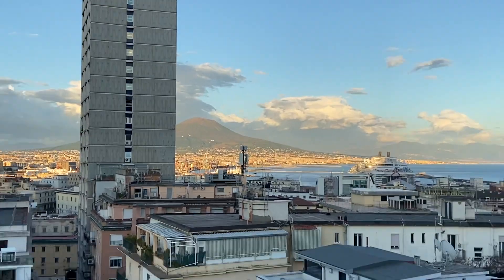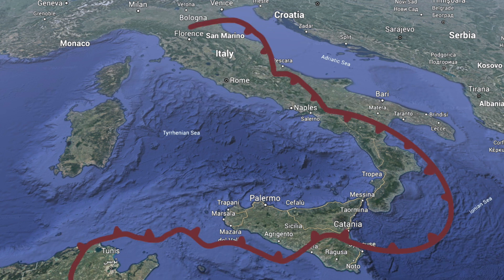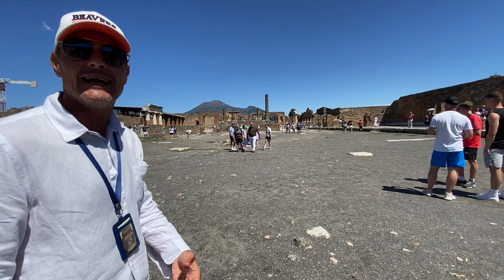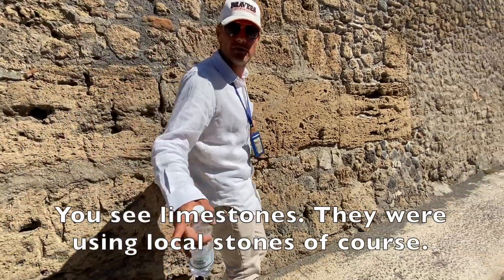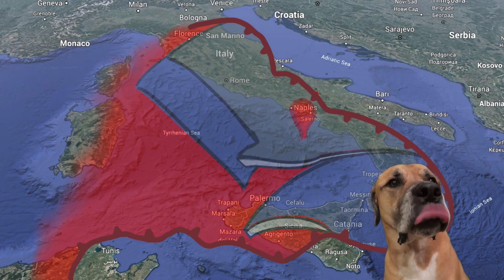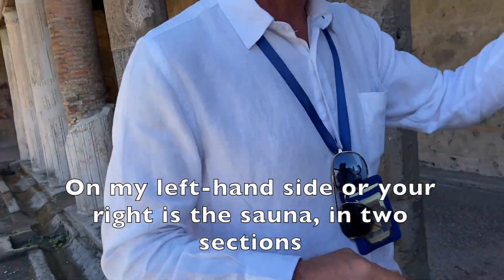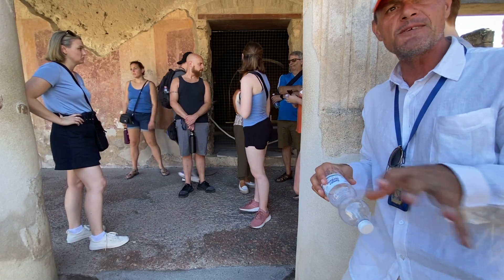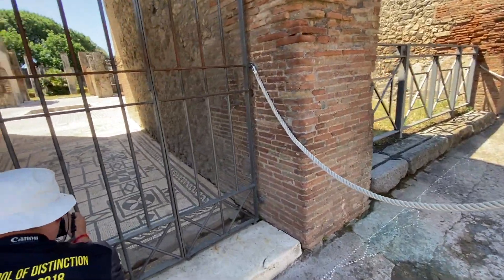The Geology of Mt. Vesuvius + a walking tour of Pompeii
This video goes into the geologic origins of Mount Vesuvius in the Campanian Plain region. Mount Vesuvius is considered to be one of the most dangerous volcanoes in the world because of its proximity to the city of Naples, Italy and the surrounding towns on the nearby slopes. Tune in to find out why it's here, and how the ancient Romans used local rocks to build the walls and structures of Pompeii.